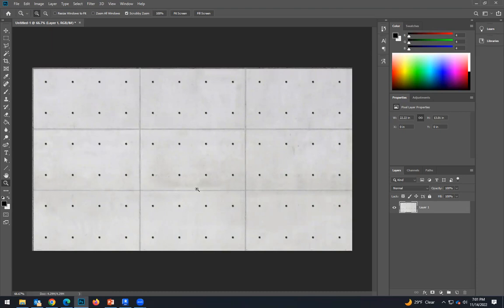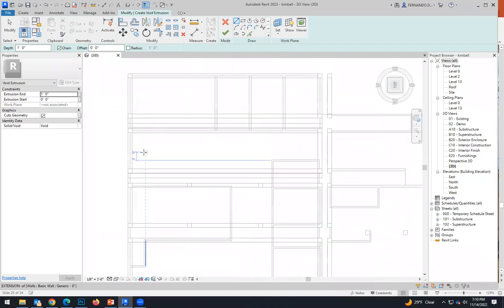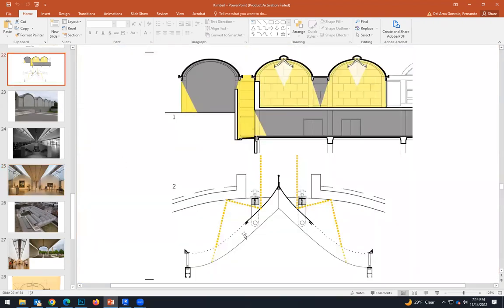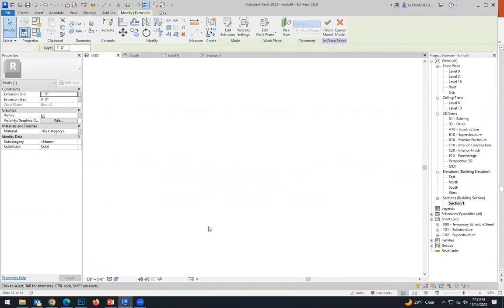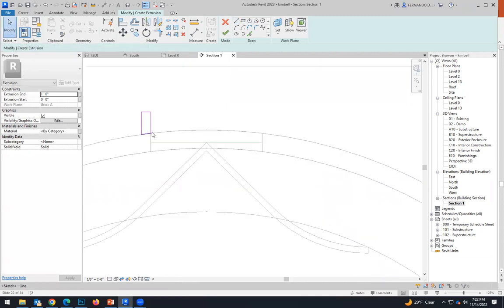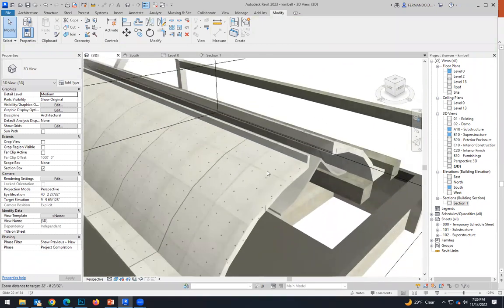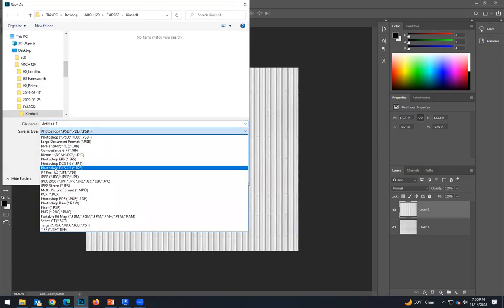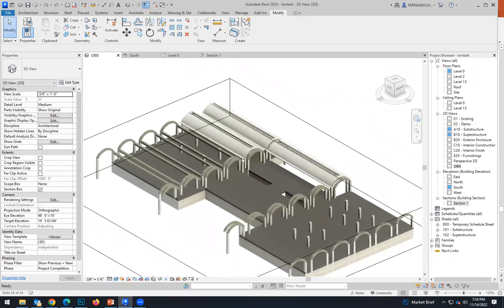ARCH 120 Kimbell Museum Skylights